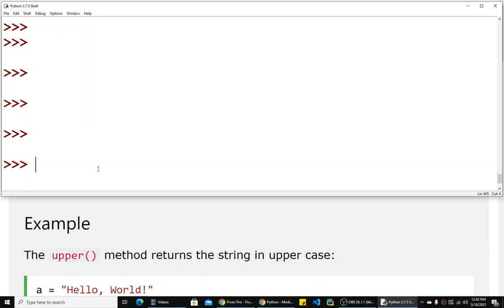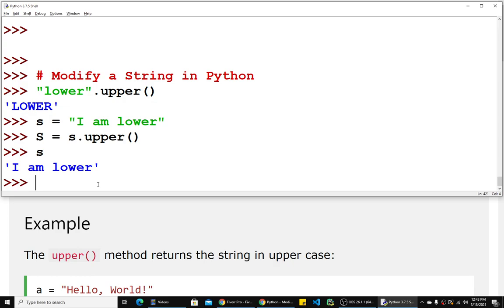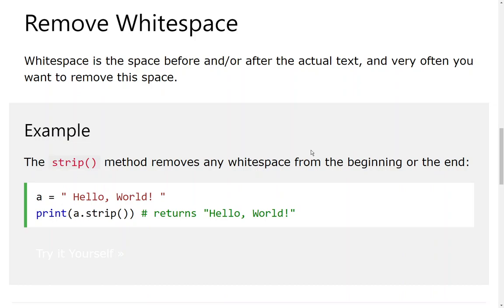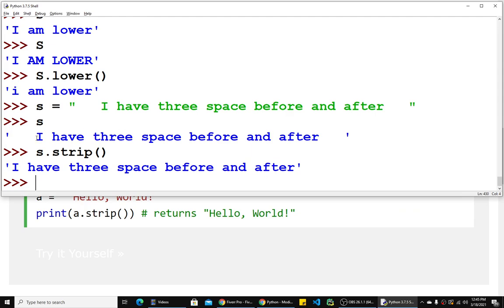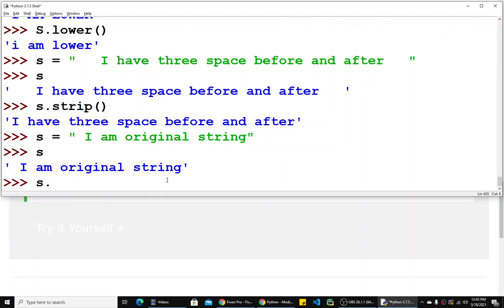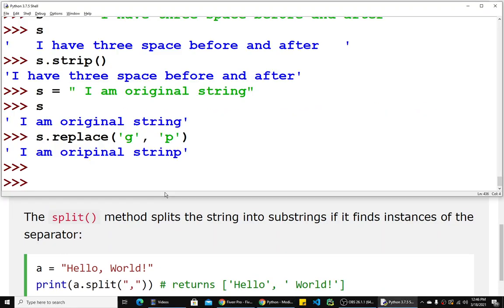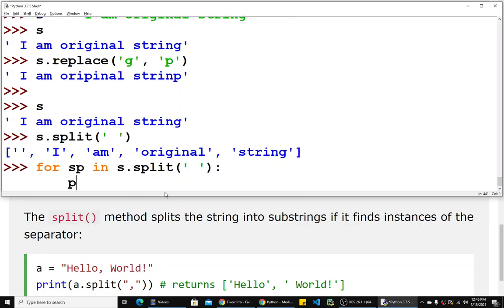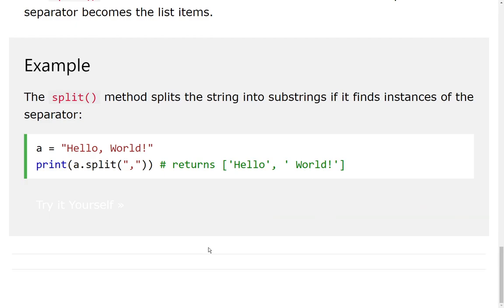Python Tutorials | String function | upper, lower, strip, split, replace